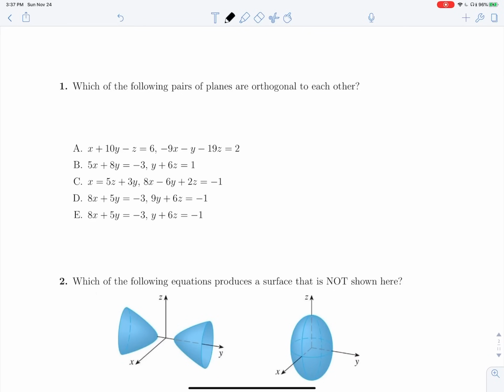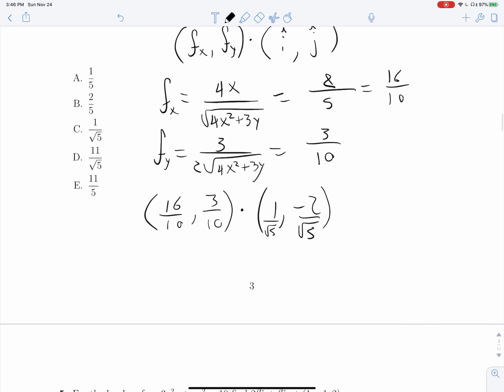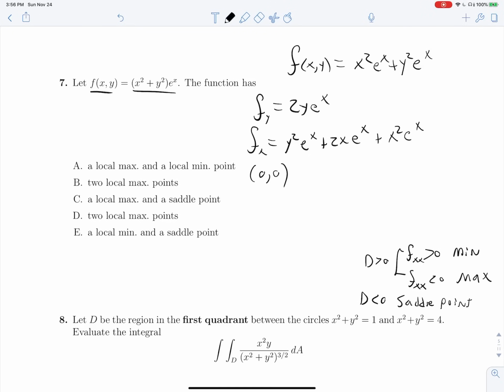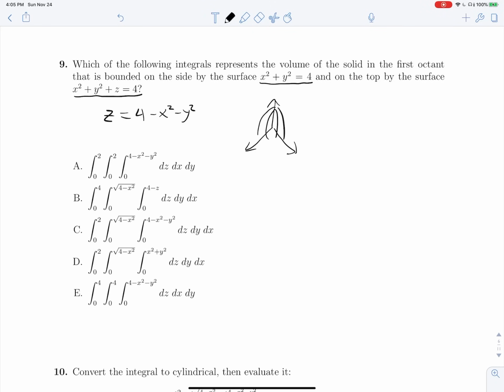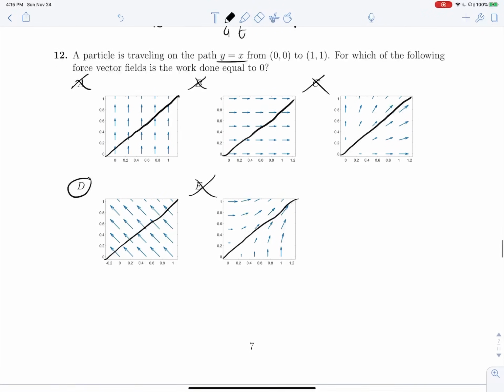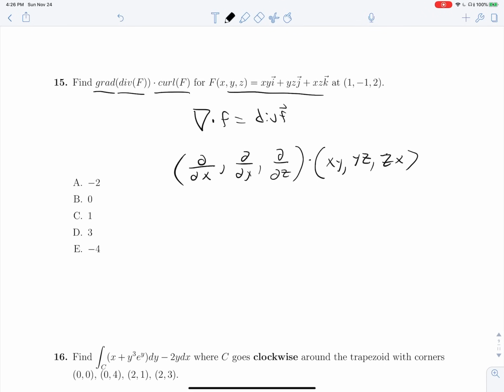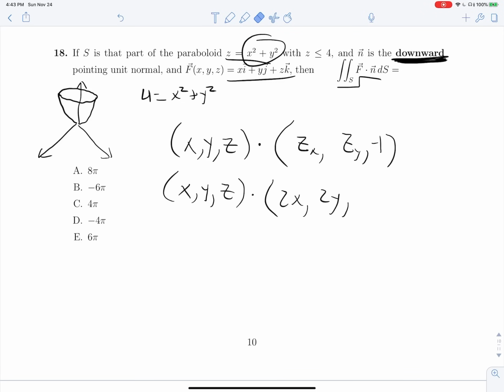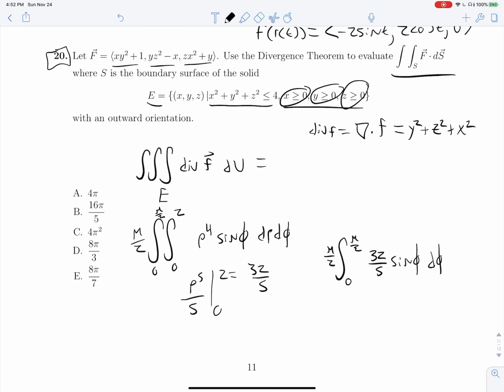F2018 Final Exam MA 261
A walkthrough for MA 261's Final Exam from Fall 2018.